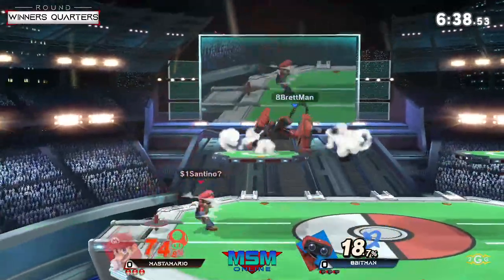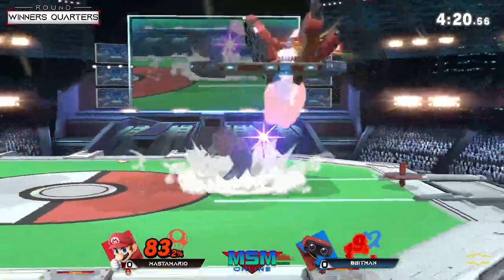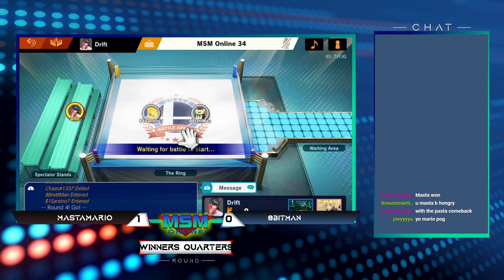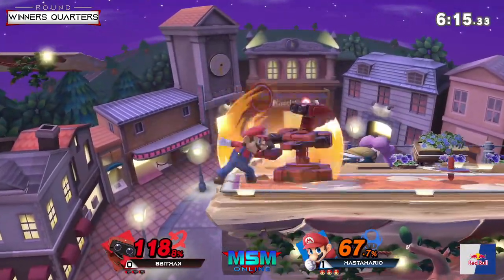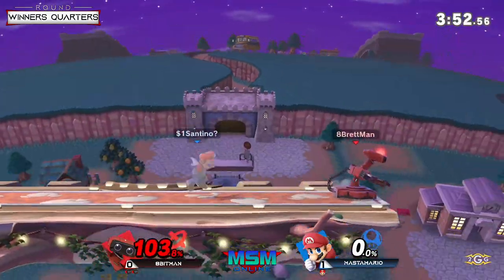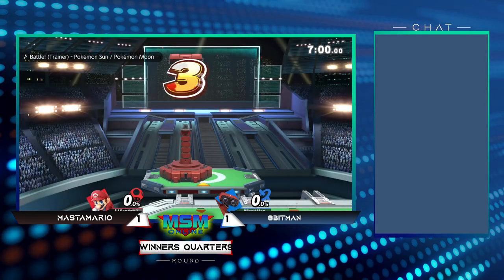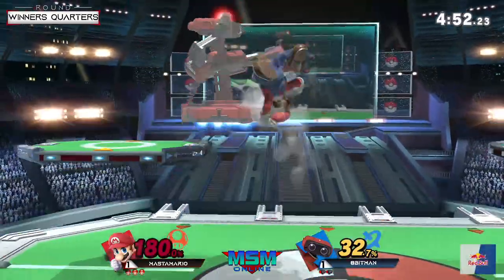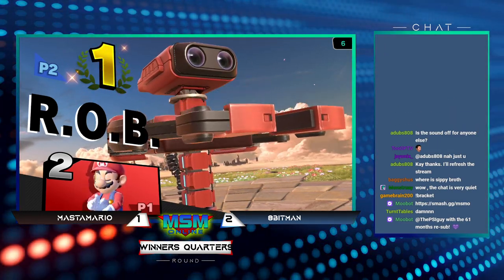MSM Online 34 - MastaMario (Mario) Vs. 8BitMan (ROB) Winners Quarters - Smash Ultimate